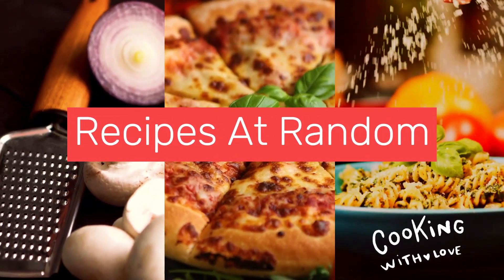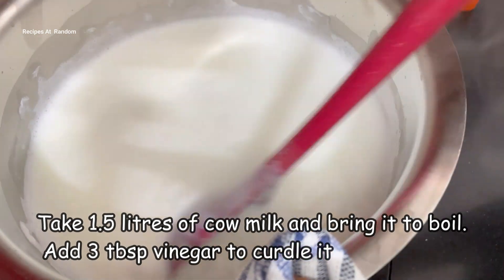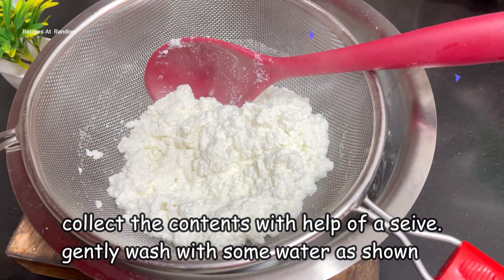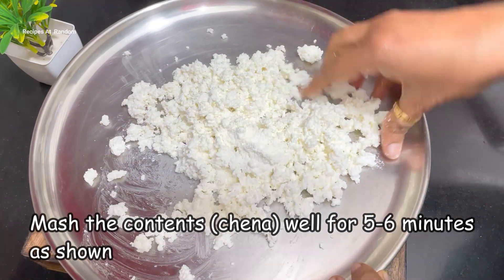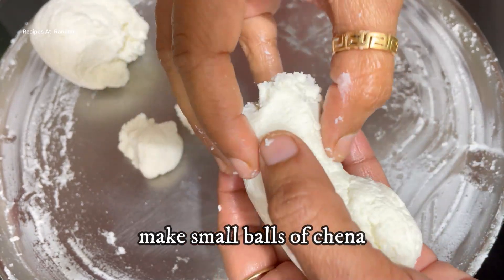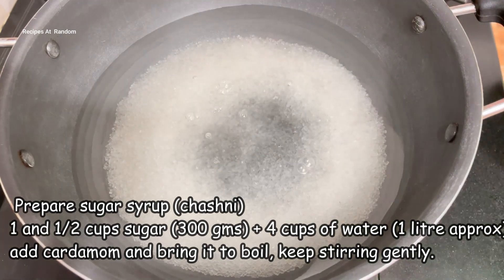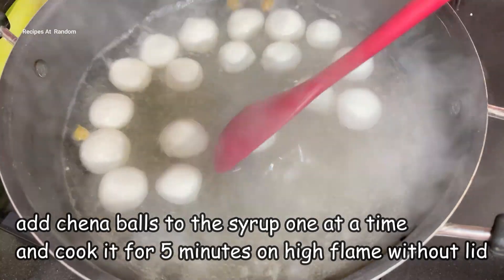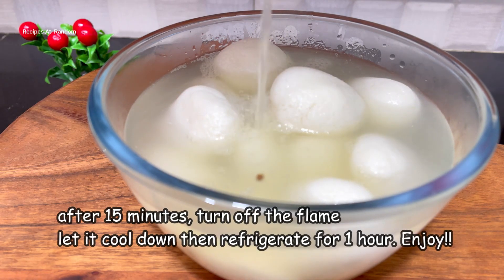Rasgulla सिर्फ दूध और चीनी से स्पंजी रसगुल्ले in just 15 minutes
rasgulla banane ki vidhi, spanji rasgulle,
|परफेक्ट स्पंजी रसगुल्ला, पैकेट वाले दूध से रसगुल्ला, गाय के दूध से रसगुल्ला,  ट्रिक से बनाये स्पंजी रसमलाई, अंगूरी रसमलाई, फटे दूध से छेना,  बंगाली रसगुल्ला

Aaj Masala Kitchen Me ban rahi hai Rasgulla Recipe. Halwai Style Rasgulla Recipe, Chena Recipe, Rasmalai Recipe, Soft & Spongy Bengali Sweet, Homemade Soft Rasgulla Recipe, Bengali Mithai aur bhi kayi Easy Indian Sweets Recipe aap Recipes at random me dekh sakte hain. Halwai jaise Rasgulle, recipes at random Dessert Recipe, Mawa Baati,Pink Rasgulla, White Rasgulla, Yellow Rasgulla, Kesar Rasgulla, Malai Rasgulla, Malai Chhena, Chhote Rasgulle ki Recipe, Homemade Soft Rasgulla Recipe, Bazar jaise Soft & Spongy Rasgulla ghar me banakar maza lijiye. Zarur banaiye Bazar jaisi Mithai/Halwai jaise Mithai, Super Spongy Rasgulla Recipe aur Easy Chhena Recipe ko share karna na bhoolein |